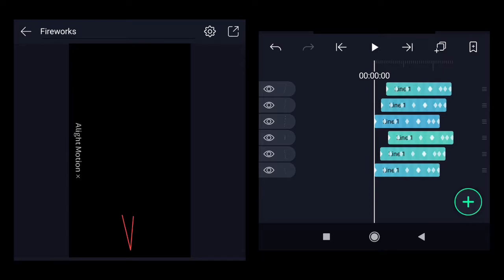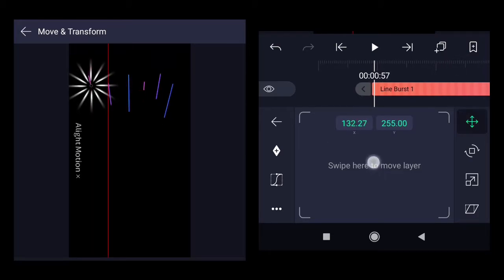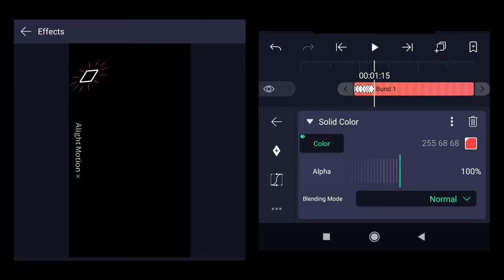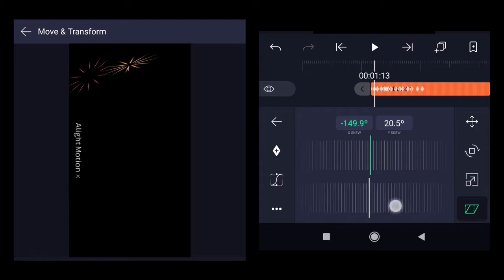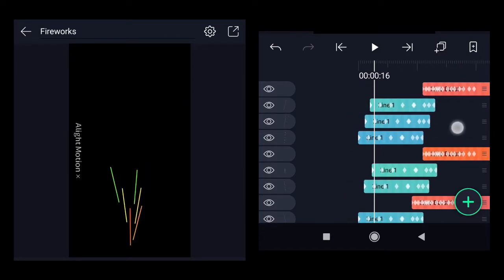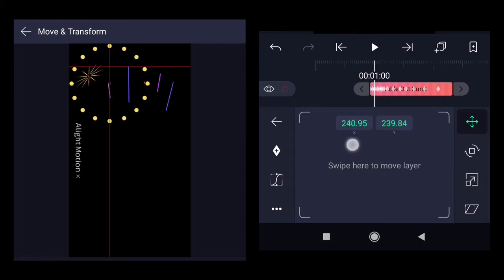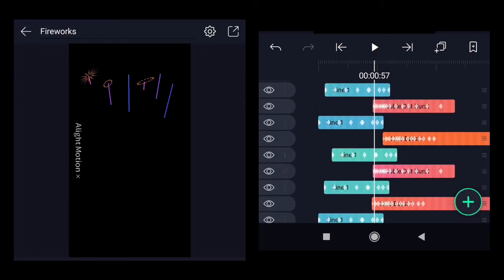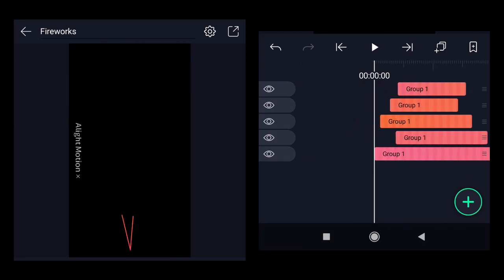Fireworks Animation Tutorial using Alight Motion : Part 2 (Android and iPhone)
In this video, we will create fireworks animation using Alight Motion. This app is available on Android and iPhone. I have used version 3.6 of this app.

*Below are links for Part 1 and 2 of Firework Animation Tutorial using Alight Motion.*

*Please Like and Subsribe to support and inspire me to make similar videos! Stay safe and healthy!*